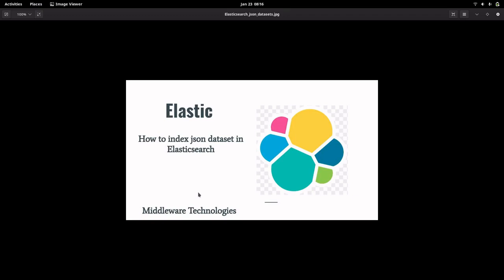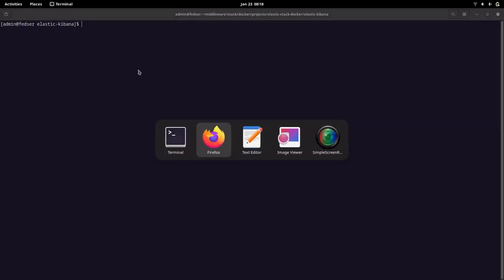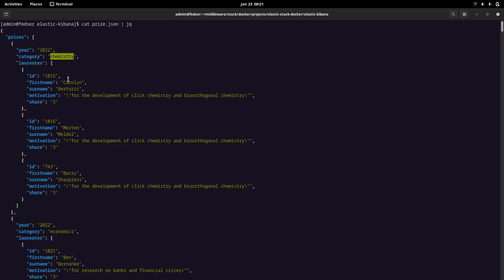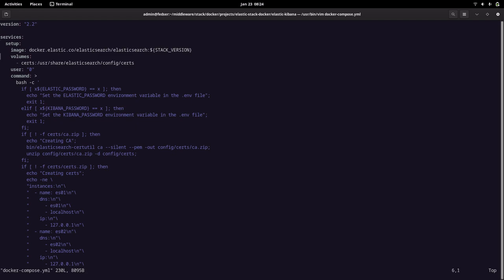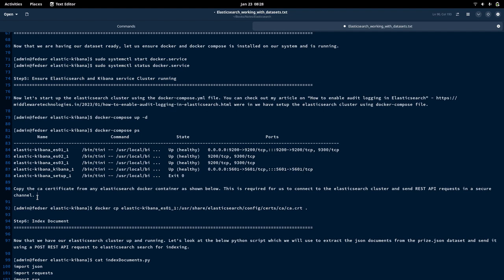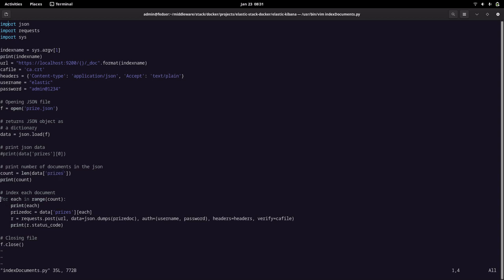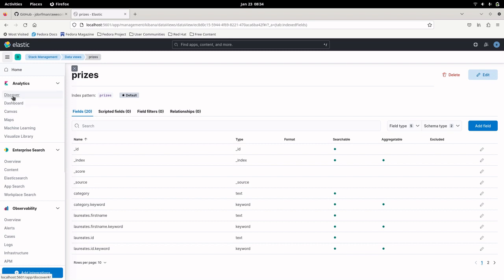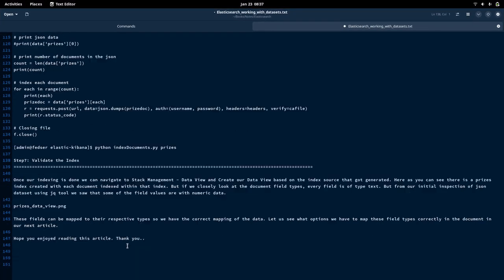How to index json dataset in Elasticsearch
Here in this video we will see how we can index a json dataset consisting of documents in elasticsearch. We will be setting up elasticsearch cluster and use a python script to extract the documents from json dataset and send it to elasticsearch for indexing.